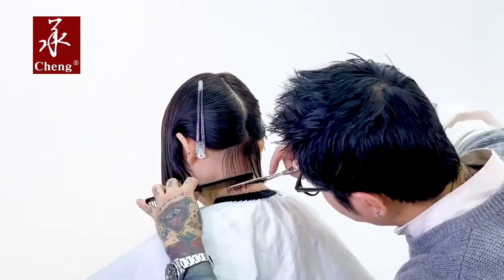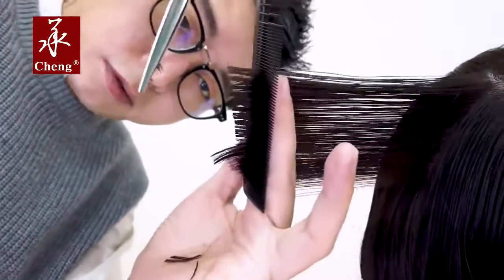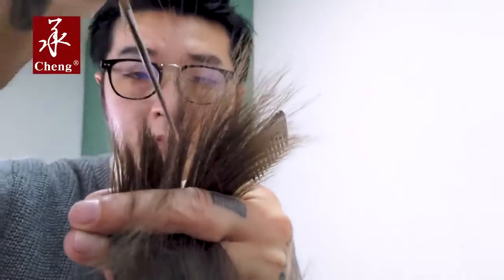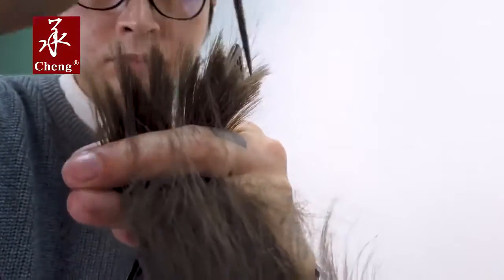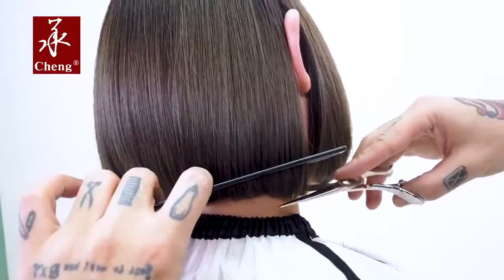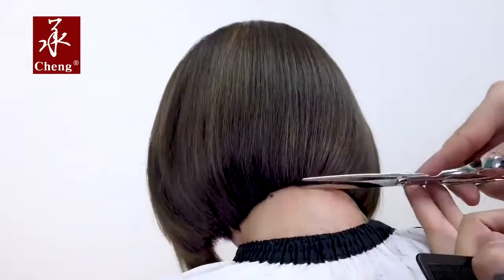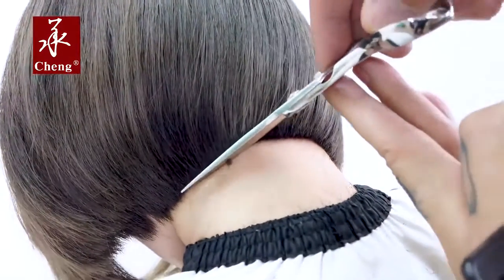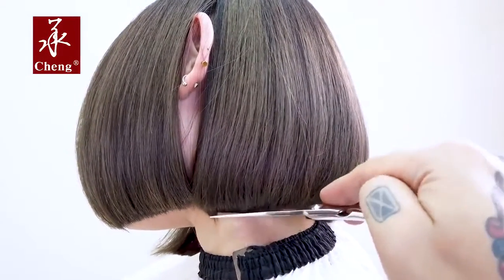HAIR CUTTING of BOB CUT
Our hairstylist cut bob hairstyle with sharp and easy use scissors--Model：VB-60N

Amazon store